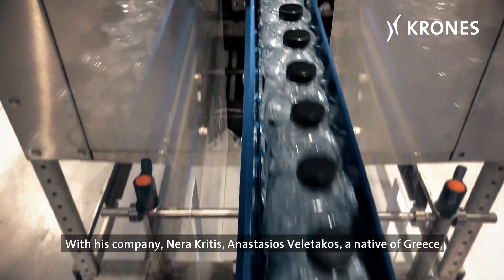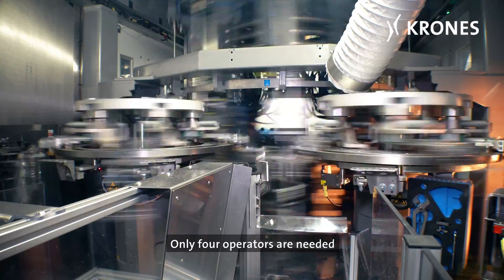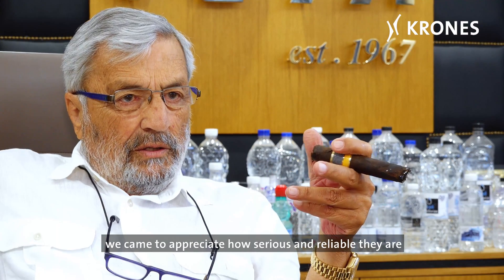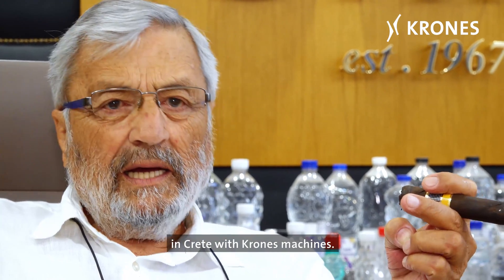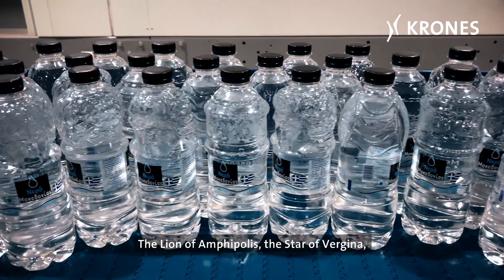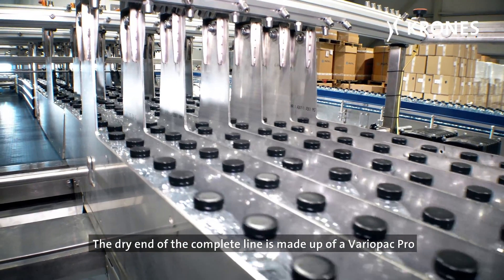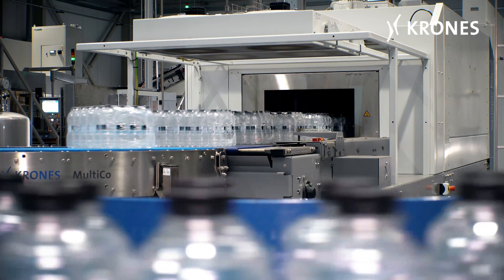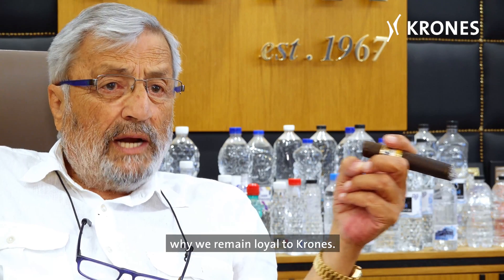New block solution for Nera Kritis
At Nera Kritis’ new facility in the north of Greece one of the first ErgoBloc LM in the smallest size category is up and running. It produces 25,000 PET containers an hour – and can handle no fewer than four different container formats at once.